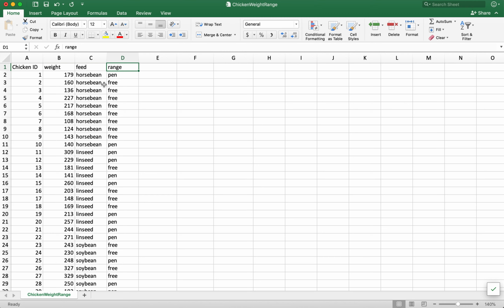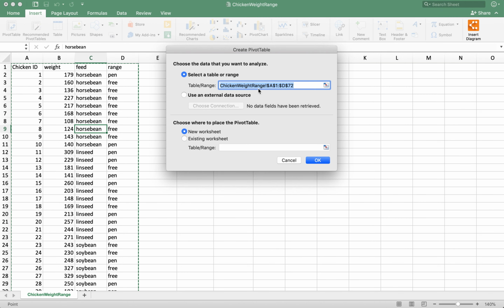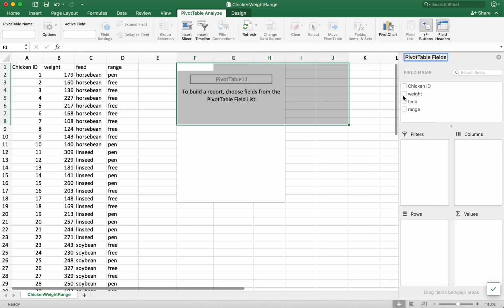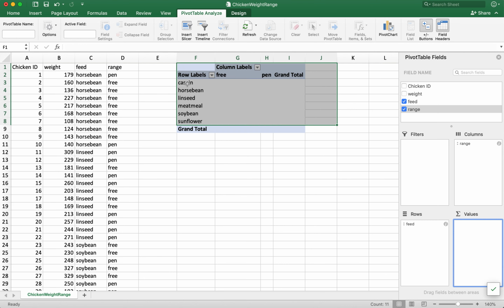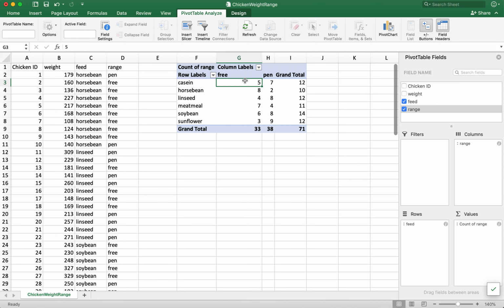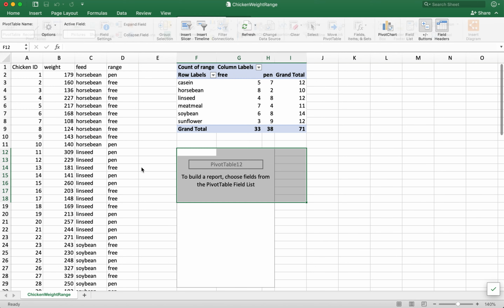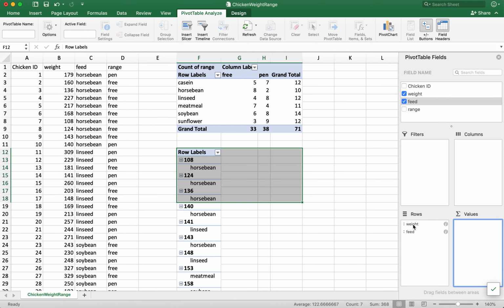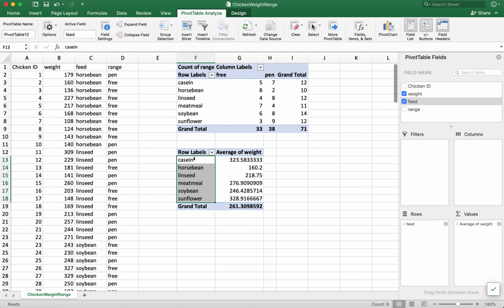Pivot Tables in Excel